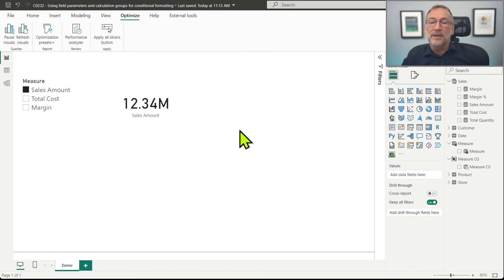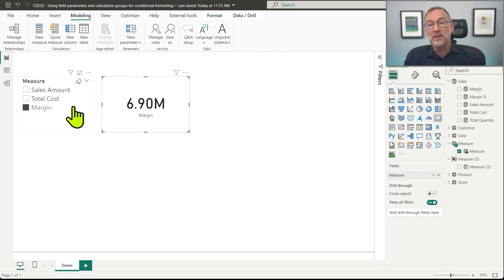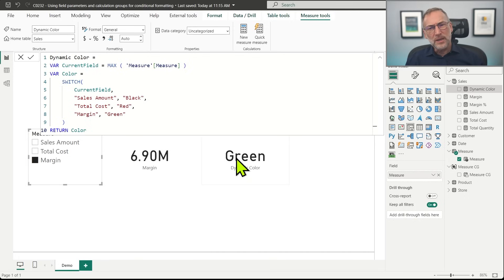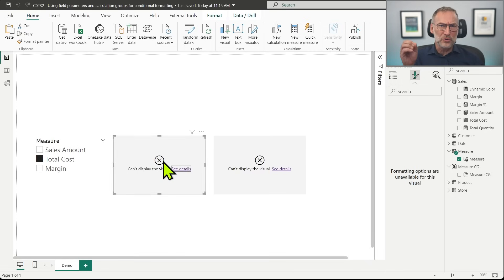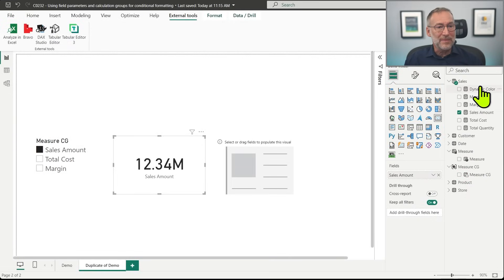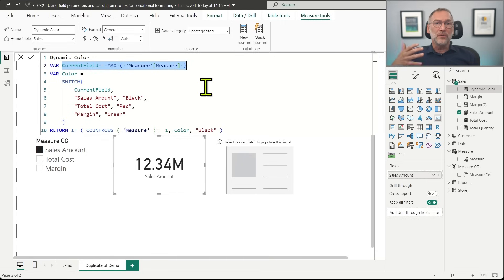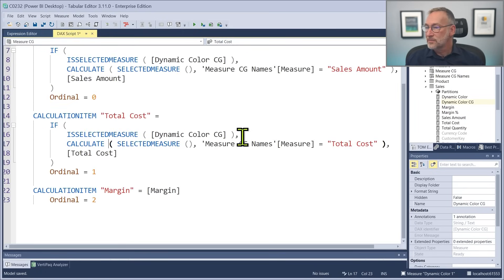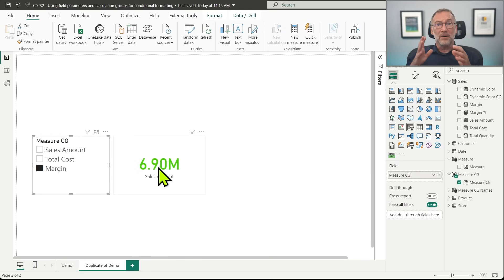Using field parameters and calculation groups for conditional formatting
How to apply conditional formatting on measures picked from a slicer and implemented using two techniques: field parameters and calculation groups.